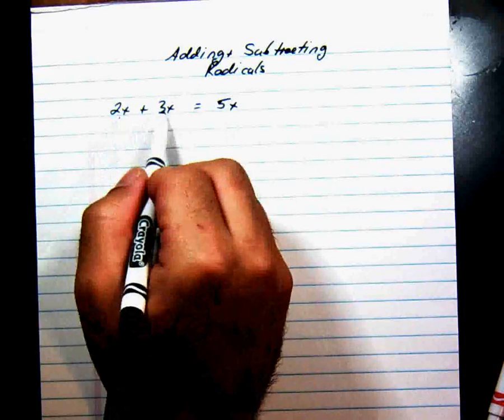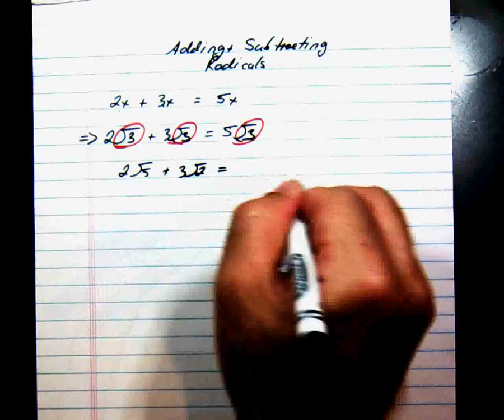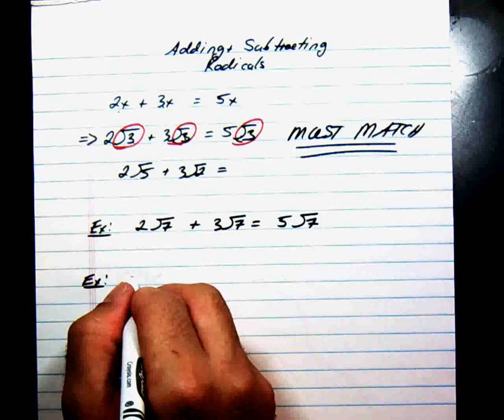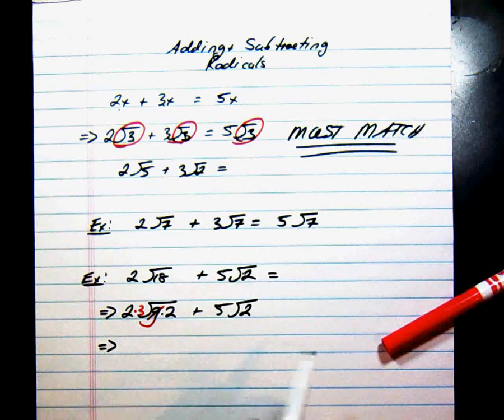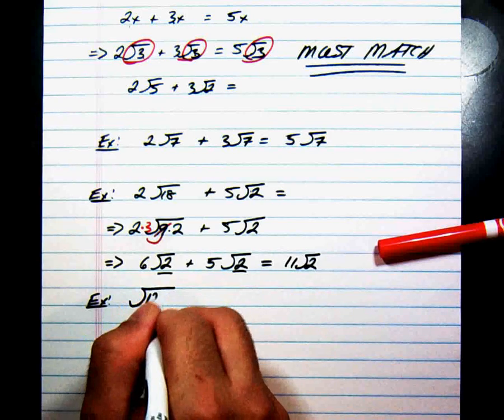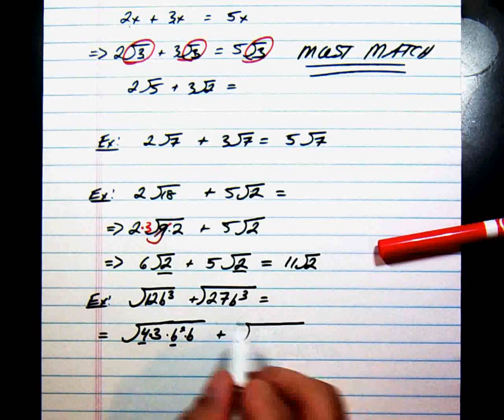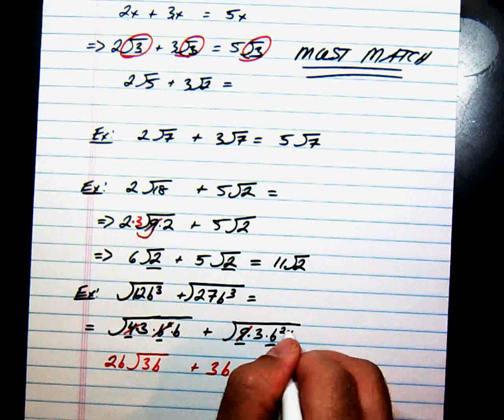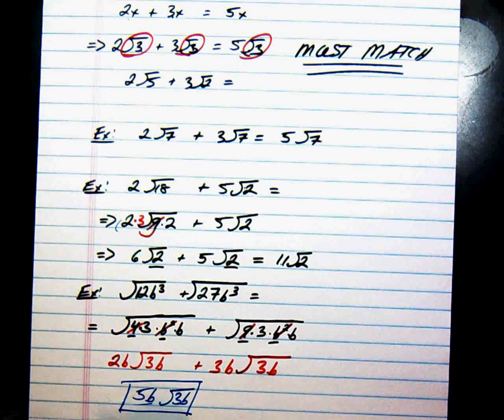Adding and Cubtracting Radicals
How to add and subtract radical expressions